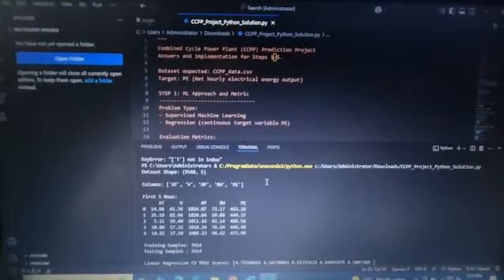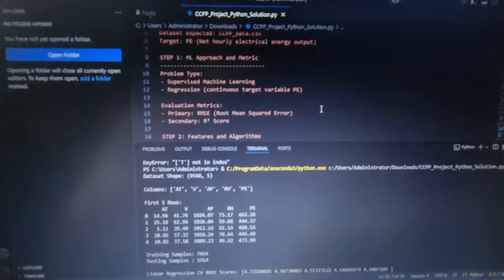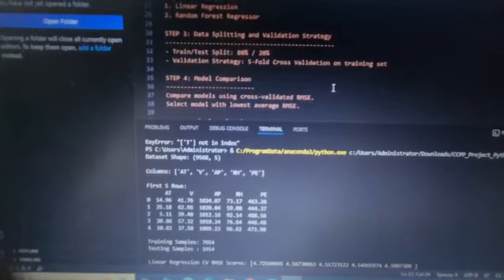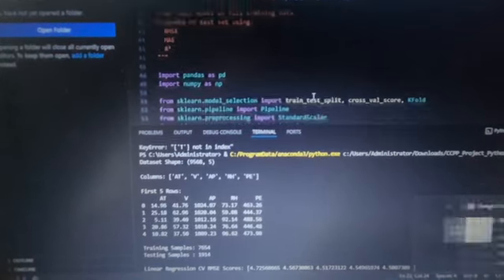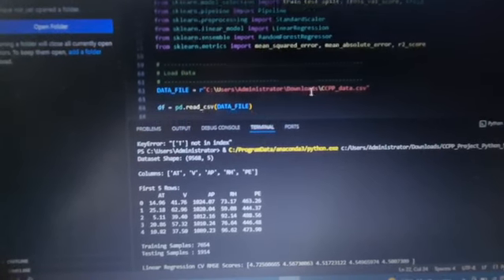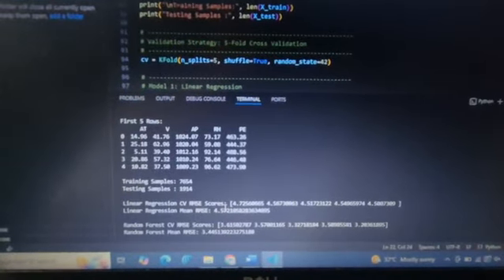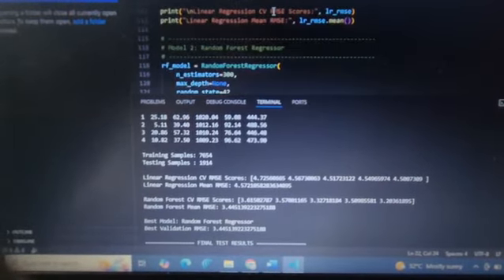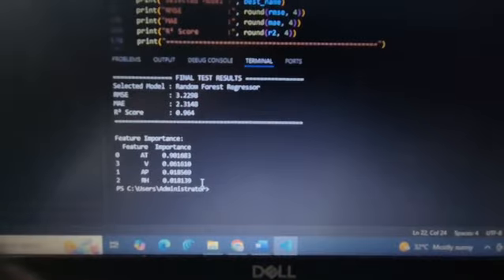Machine Learning Project